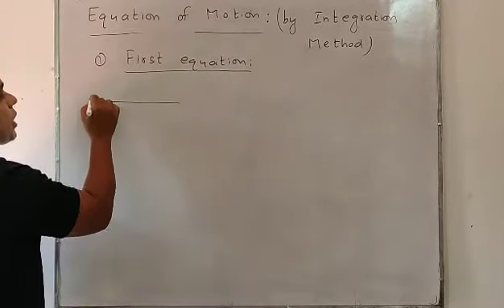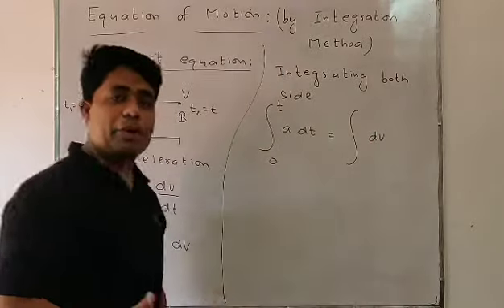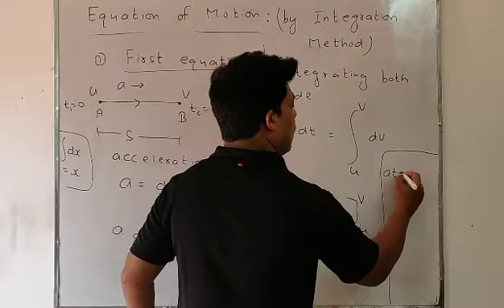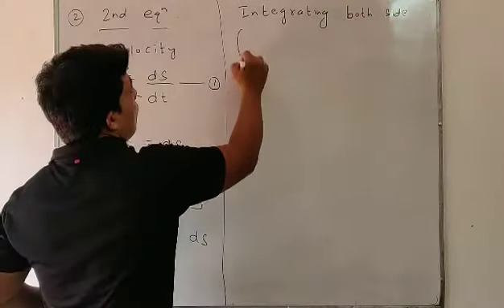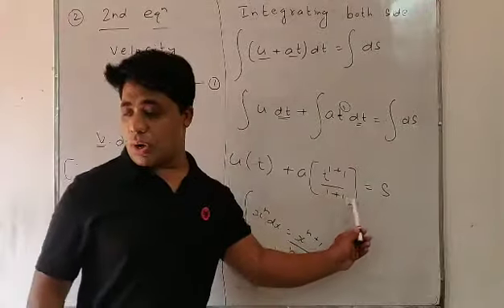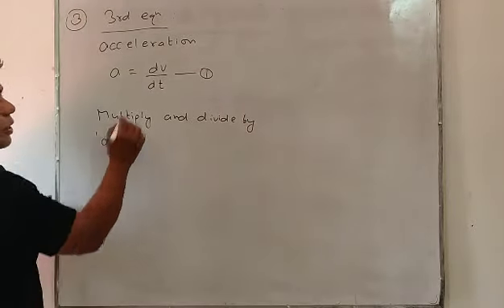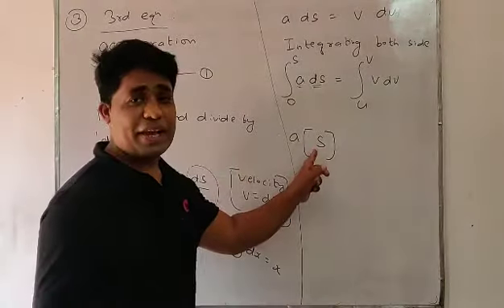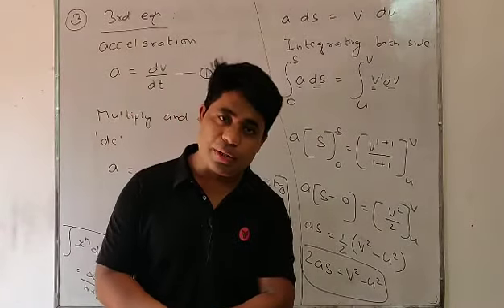Equation of motion